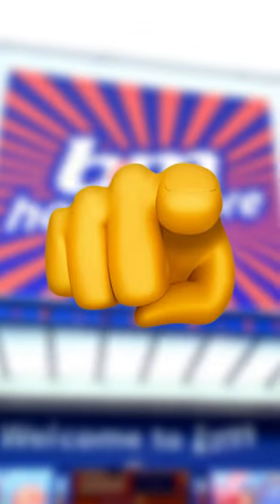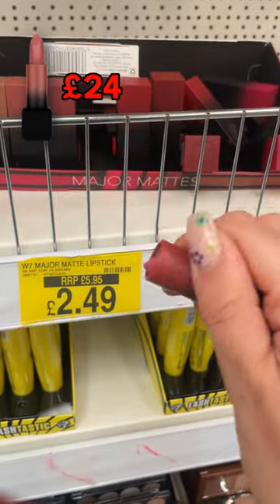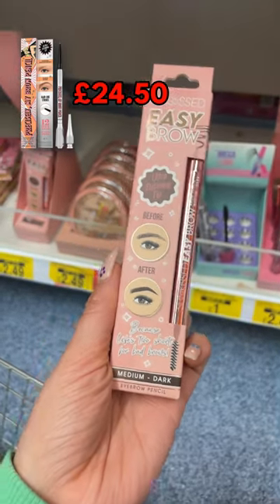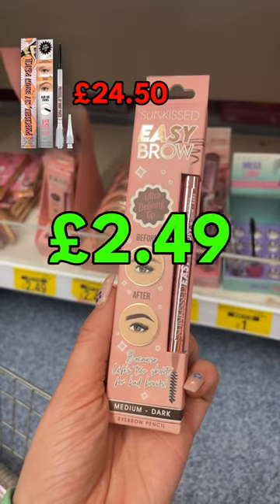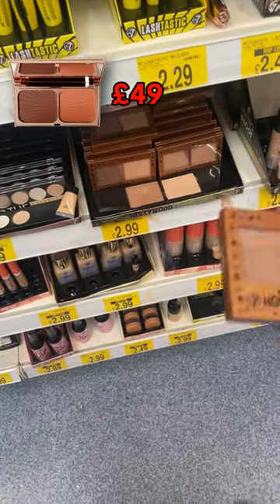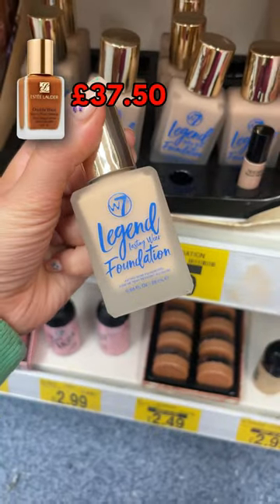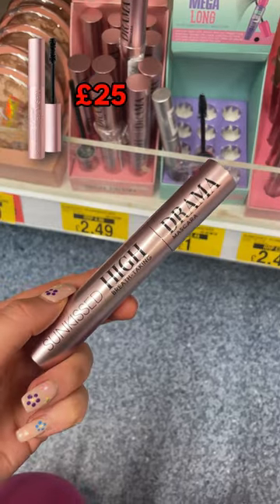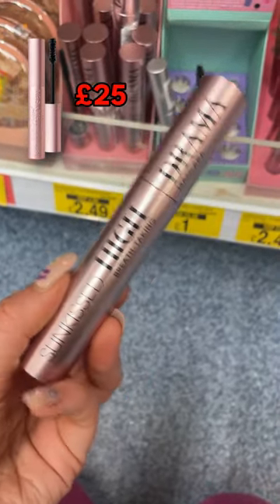5 B&M Beauty DUPES You NEED To Know About!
5 B&M Beauty DUPES You NEED To Know About!